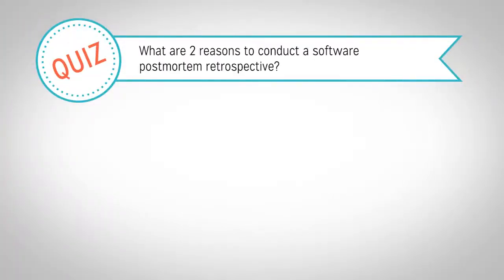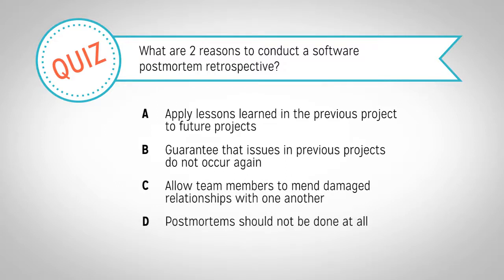5.4.1: Retrospectives - Reviews & Metrics for Software Improvements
Link to this course:
5.4.1: Retrospectives - Reviews & Metrics for Software Improvements
This course covers techniques for monitoring your projects in order to align client needs, project plans, and software production. It focuses on metrics and reviews to track and improve project progress and software quality.
Software Metric, Agile Software Development, Software Project Management, Software Metrics
Very thorough and detailed course, with excellent examples and easy to understand why and how to introduce reviews, metrics and other improvements in your team/product.,Very informative and thorough about the importance of Metrics, monitoring, Reviews, and retrospective in order to improve processes for upcoming and ongoing projects.
Welcome to the final module of the course! The previous module was focused on ensuring your project was managed right by exploring techniques in project planning. This module will focus on an often-neglected, but very valuable tool: Retrospectives. You’ll explore what retrospectives are and some issues surrounding them. Then, you’ll learn about how a retrospective looks, along with some recommended retrospective exercises. Finally, you’ll round the module off with a summary of the course!
5.4.1: Retrospectives - Reviews & Metrics for Software Improvements